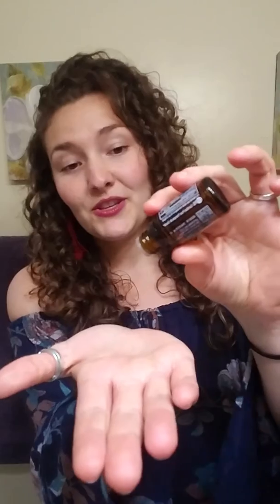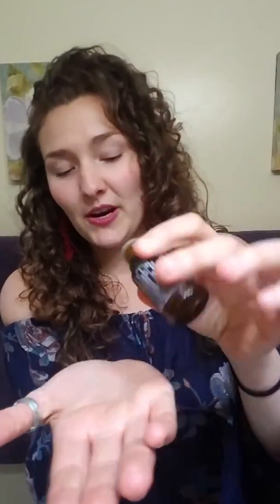What are essential oils & 3 ways to use them